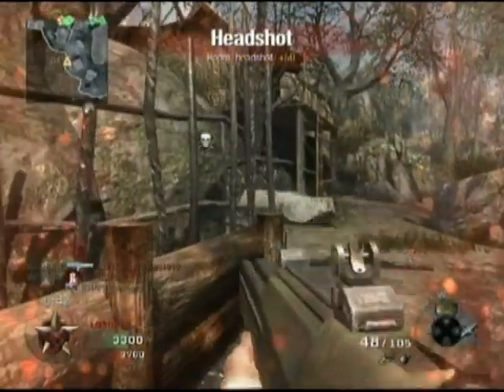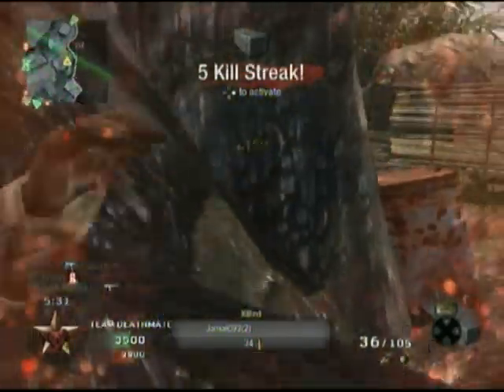Black Ops - G11 Review - Gun/Class Request (E13)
Gun/Class Request - G11 Review

Hello, and welcome to episode 13 of my Request-anything-in-Black-Ops series. Anything you want to see done, just ask. :)

Match Type: TDM
Map: Jungle/Radiation

Request:
Gun: G11
Attachment(s): Low Power Scope/Clean
Secondary: Makarov Suppressor
Lethal: Tomahawk
Tactical: Concussion Grenade
Perks: Hardline/Sleight of Hand/Hacker

Class Setup:
Equipment: Claymore
Killstreaks: Spy Plane/Counter Spy Plane/Care Package

Thank you to anyone and everyone who watched my videos, and I hoped you enjoyed this one. :)